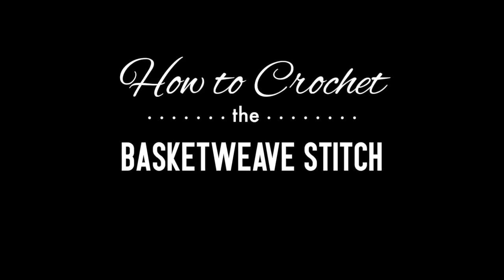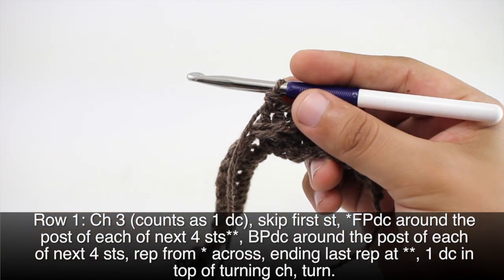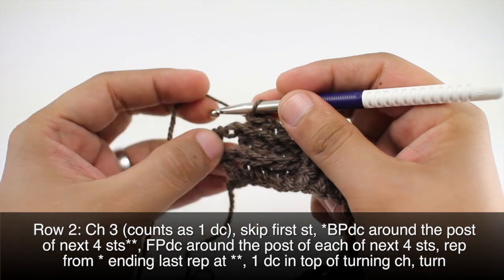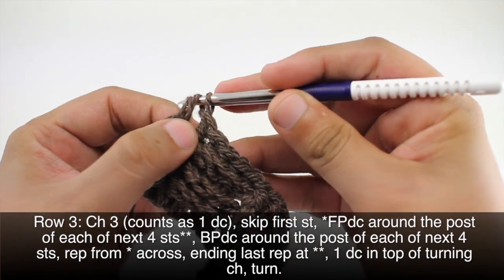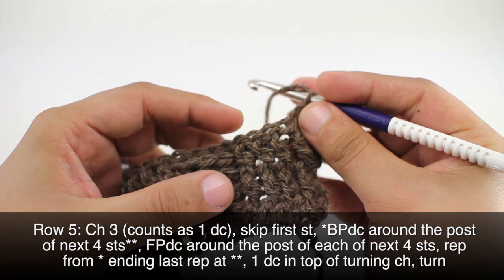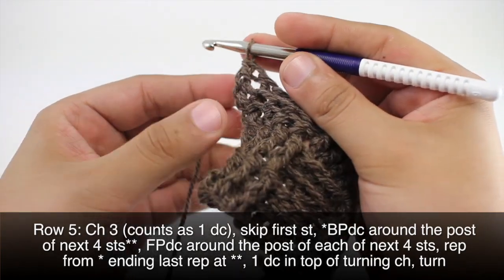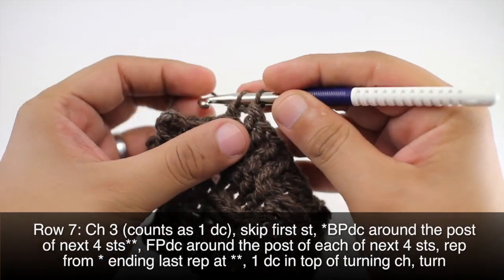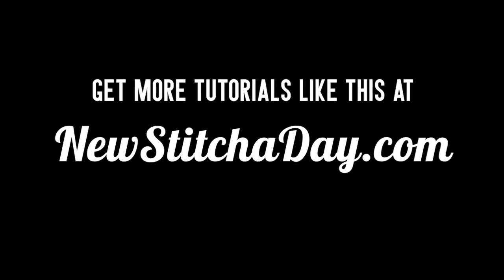How to Crochet the Basket Weave Stitch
This video crochet tutorial will help you learn how to crochet the basketweave stitch. This stitch creates woven looking fabric similar to a basket. The basketweave stitch would be great for afghans, heavy weight sweaters and potholders.

Skill: Intermediate